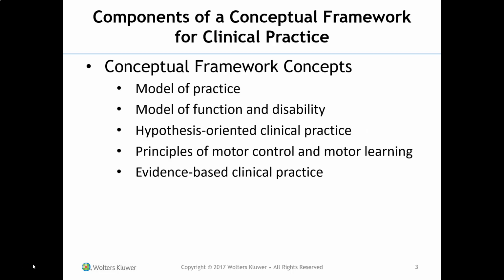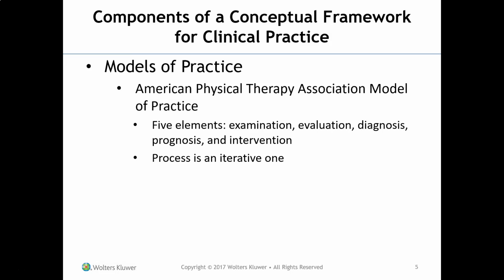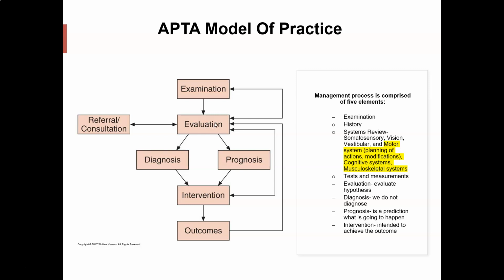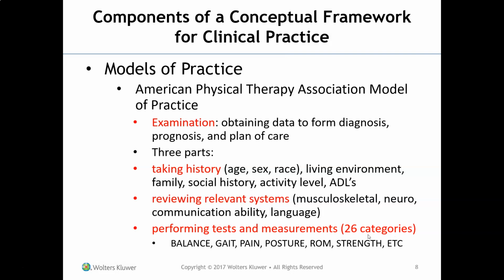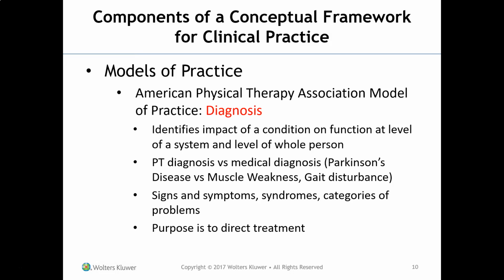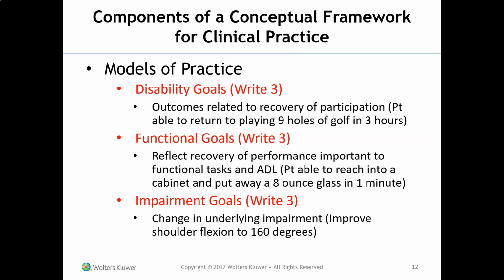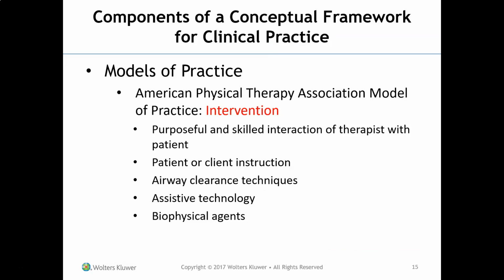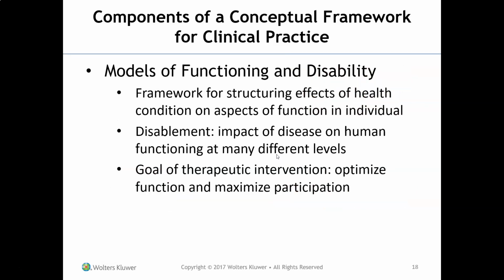Motor Control Ch6 Conceptual Framework Part 1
This lecture will focus on Conceptual Frameworks, APTA Model of Practice, ICF Models, and Hypothesis Oriented Model